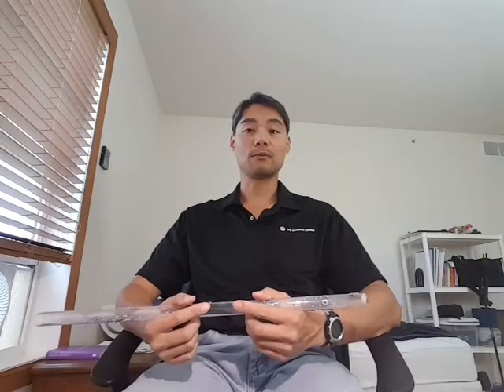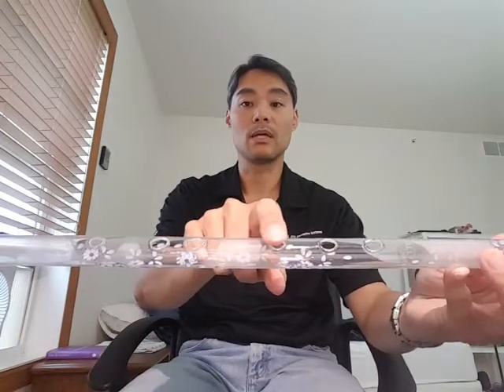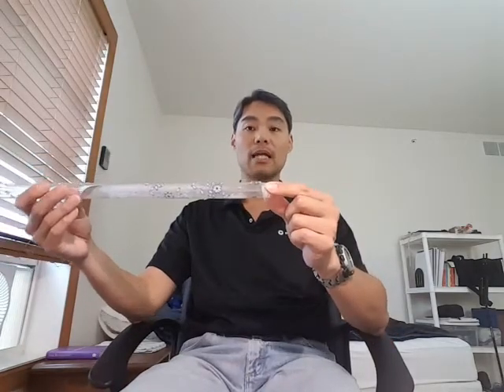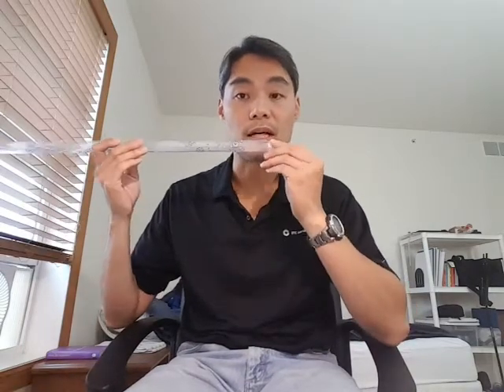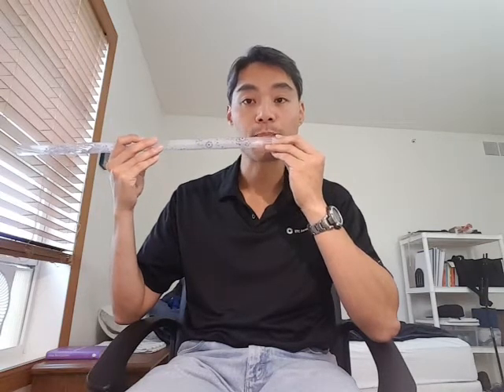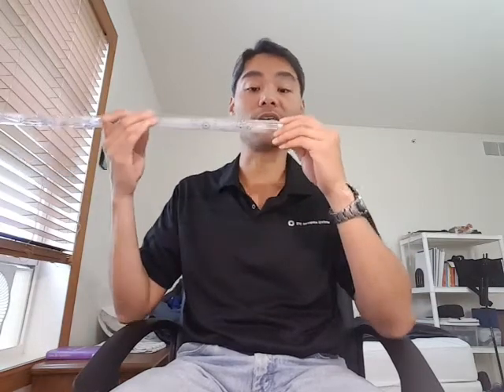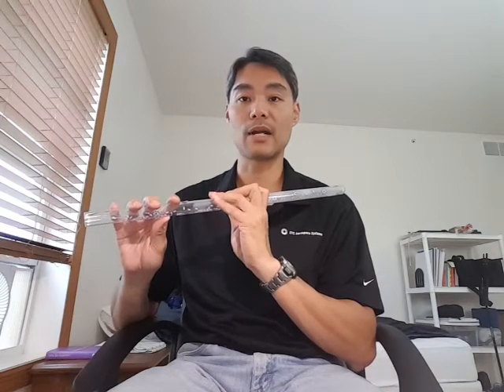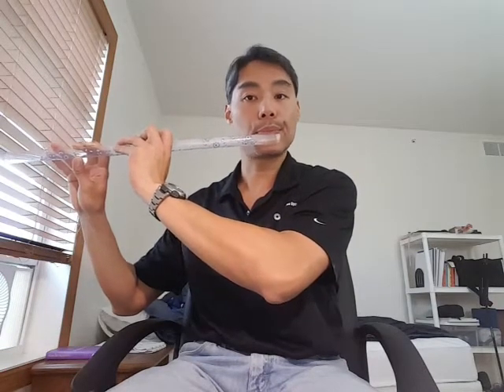Quick crystal flute tutorial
Just a few tips on how to make a sound with the crystal flute